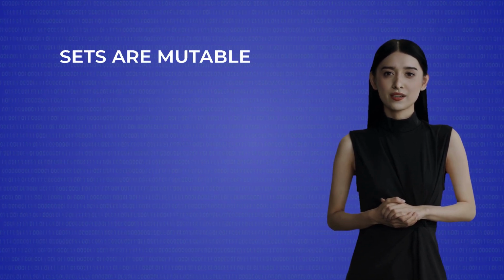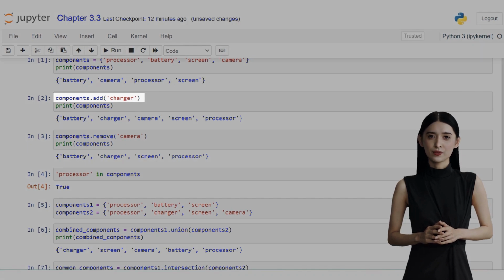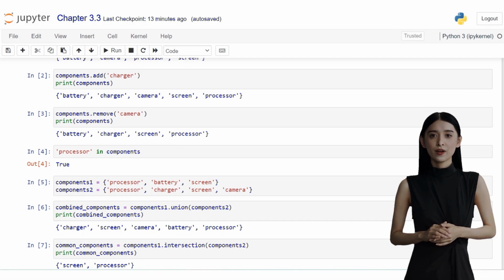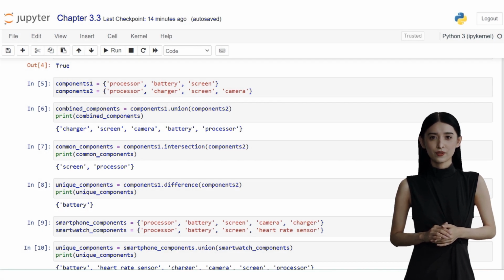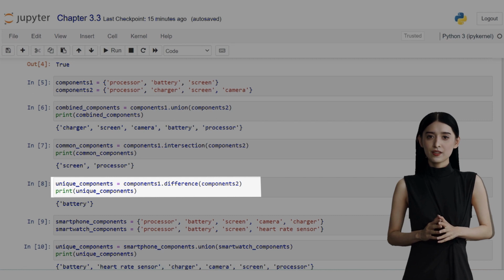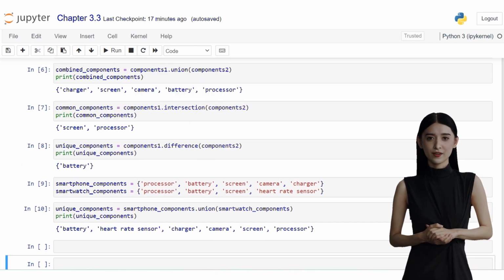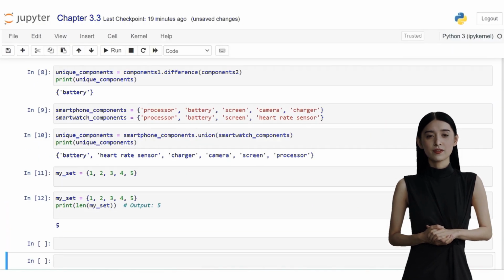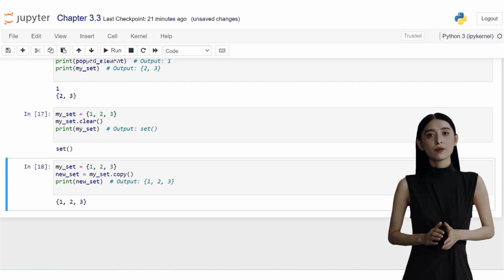Sets in Python | Python Sets using ChatGPT| Python Full Course | Pt-10 | Programming Hub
🚀 Up  your Python skills to new heights with ChatGPT! Learn Python sets in this comprehensive tutorial. Whether you're a beginner or an experienced coder, our guide has something for everyone.

Topics Covered:

00:00 Introduction to Sets
00:40 Creating Data Type of Set Variables in Python
03:37 Using ChatGPT to understanding Sets

Certification Courses:-